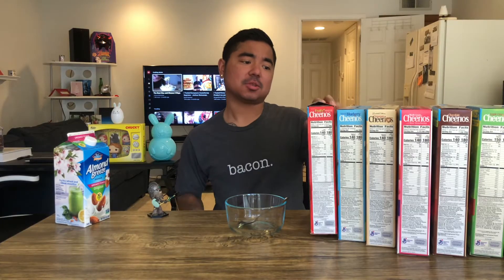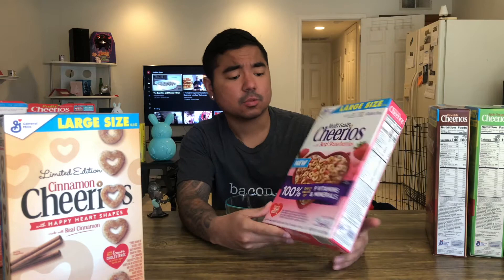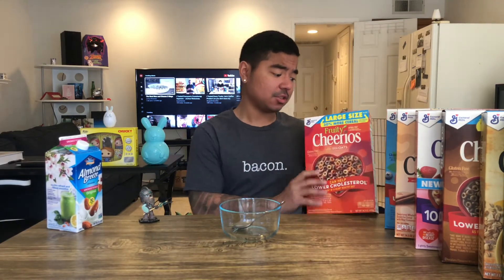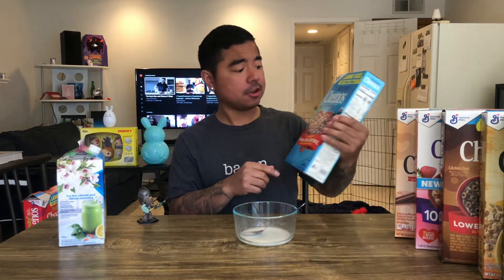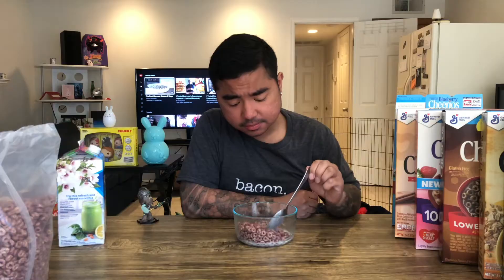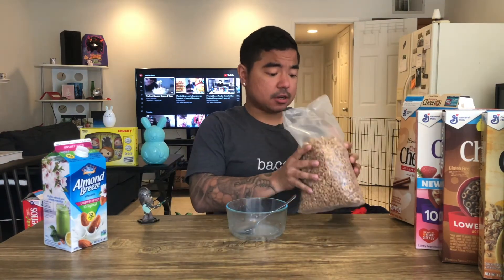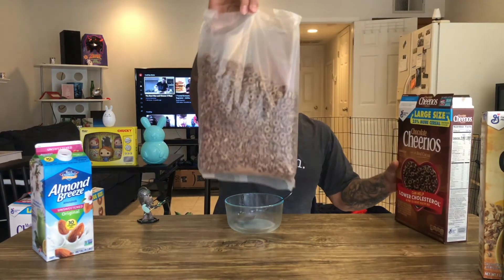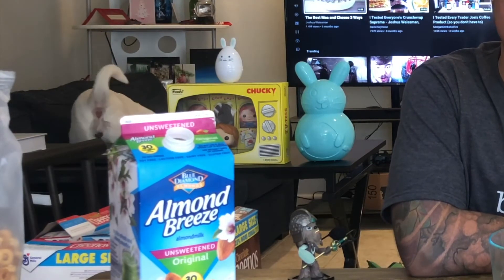Cereal Reviews: Eating 7 different CHEERIOS so you don't have too!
Cereal Reviews: I will be eating 7 different flavors of Cheerios to see which one I like best.

Cheerios flavors:
Apple Cinnamon Cheerios
Oat Crunch: Oats n Honey Cheerios
Cinnamon Cheerios
Chocolate Cheerios
Blueberry Cheerios
Fruity Cheerios
Multi-Grain Cheerios with strawberries